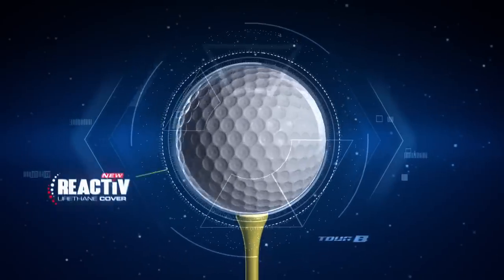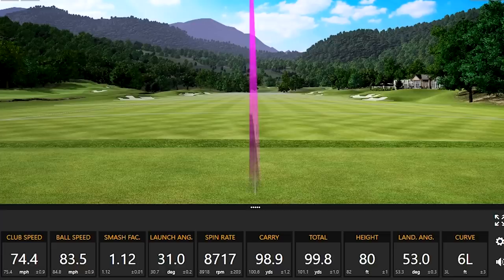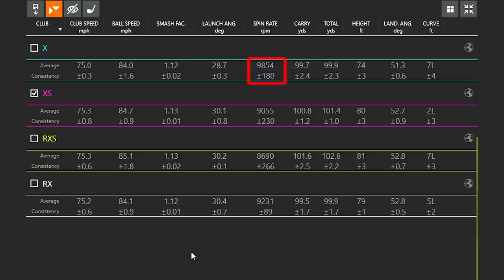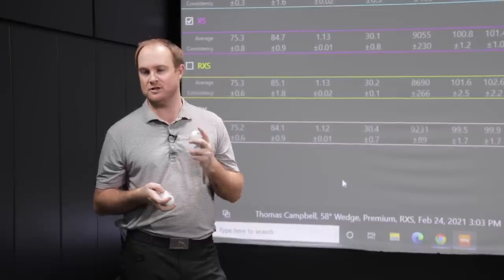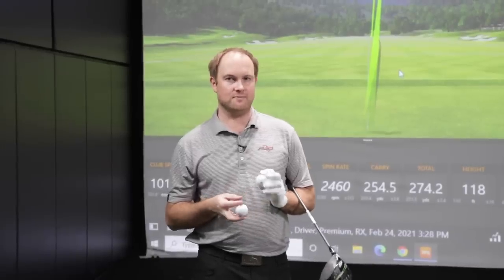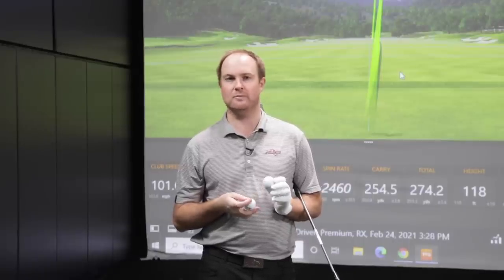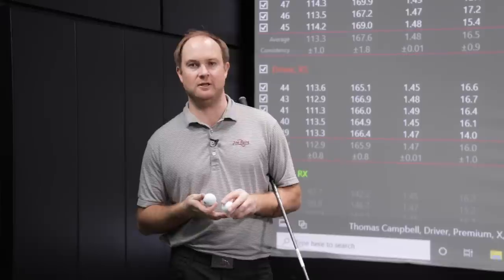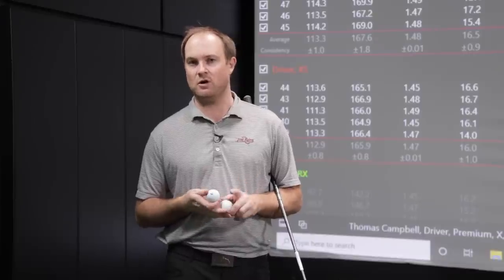Bridgestone Golf Ball Comparison | Tour B X, Tour B XS, Tour B RX, Tour B RXS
Bridgestone Golf is one of the most popular golf ball brands in the market, thanks to superstars such as Tiger Woods, Bryson DeChambeau, and Lexi Thompson using their golf balls at the highest level of the sport. The Bridgestone Tour B golf balls include four models each designed for a different type of golfer.

0:00 Intro
2:28 Wedge Shots
5:46 Driver Shots under 105 MPH (Tour B RX & Tour B RXS)
8:05 Driver Shots over 105 MPH (Tour B X & Tour B XS)

In this video, 2nd Swing master fitter Thomas Campbell uses Trackman technology to test the Bridgestone Tour B X, Bridgestone Tour B XS, Bridgestone Tour B RX, and Bridgestone Tour B RXS golf balls and identify the similarities and differences between all four models.